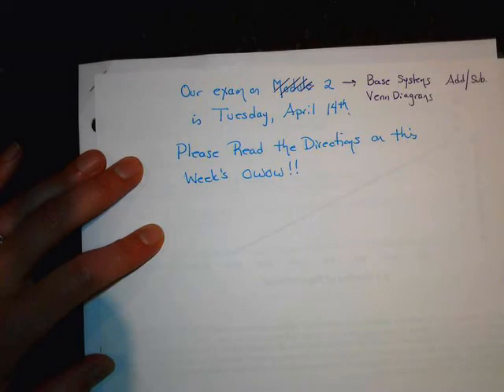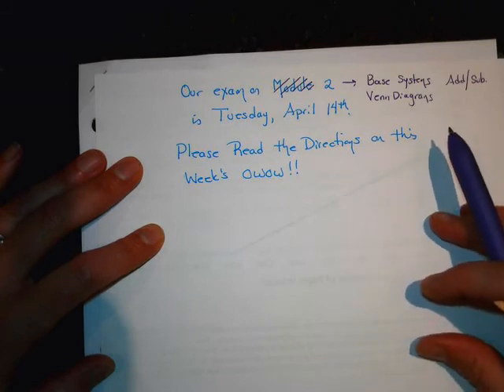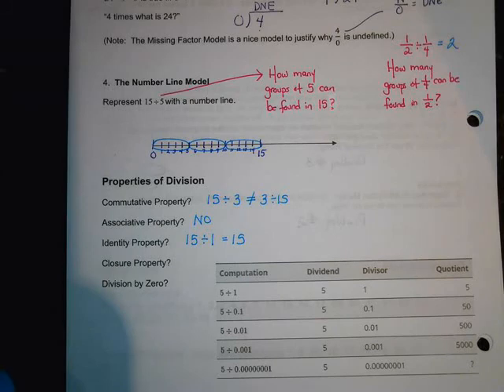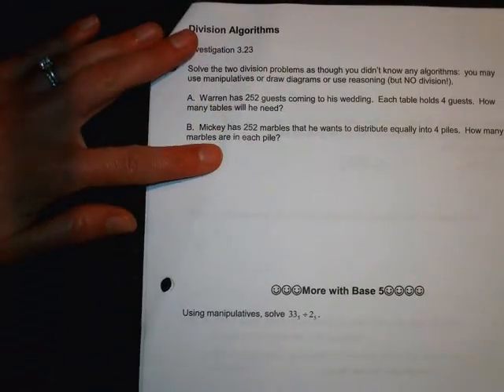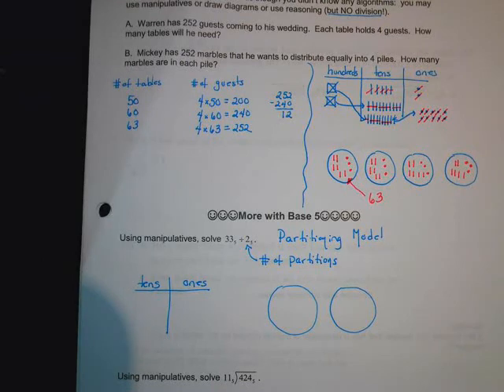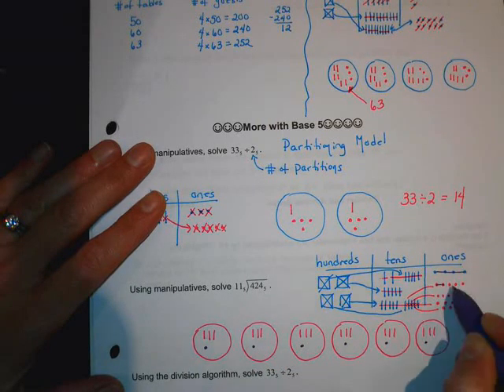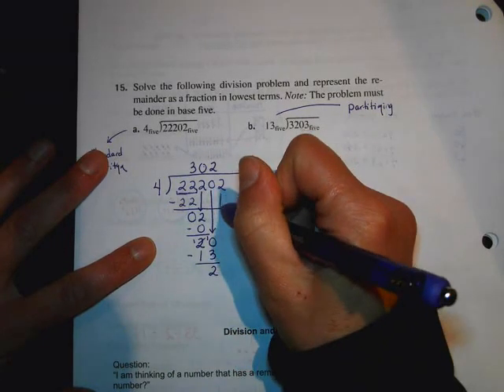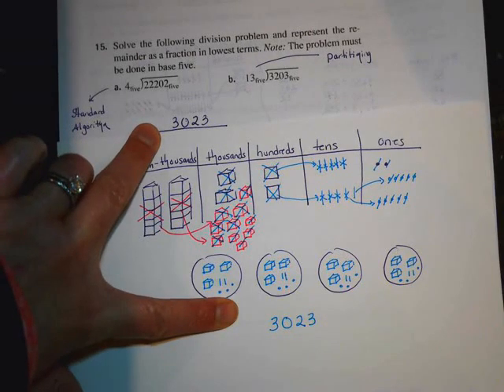Math 1130 Section 4 2